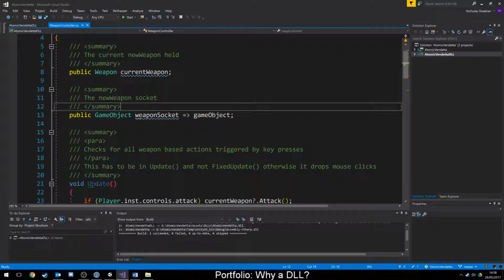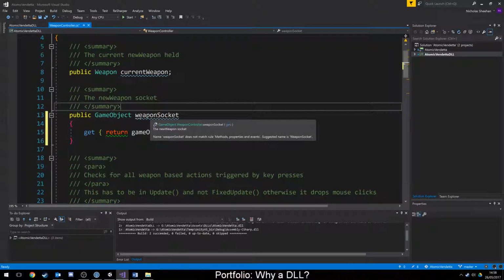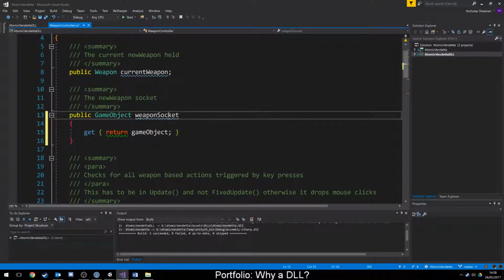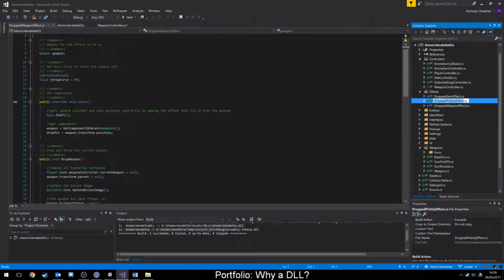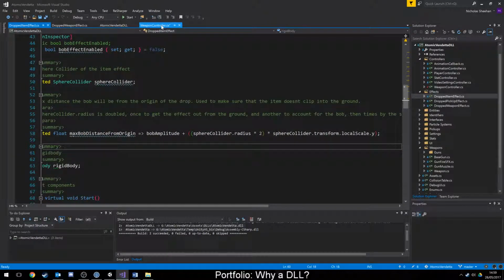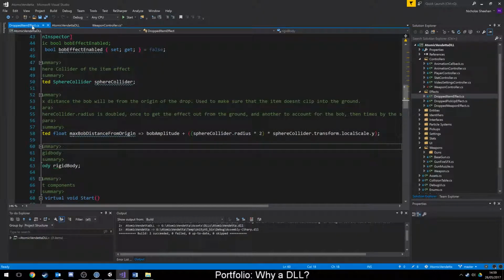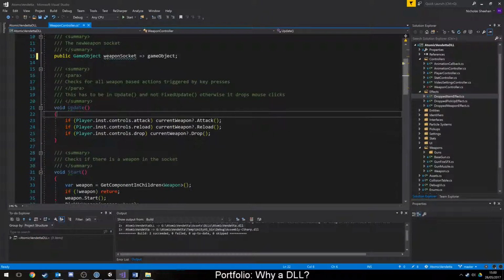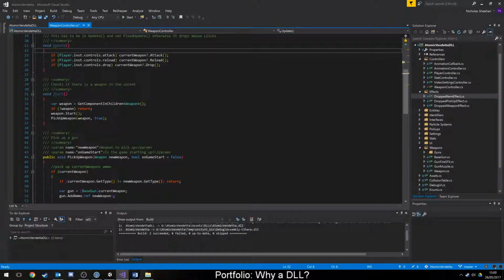Atomic Vendetta Portfolio: Why a DLL? (1/11)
I will be explaining why I chose to manually compikle the code that runs Atomic Vendetta into its own DLL and not using the Unity compiled DLL